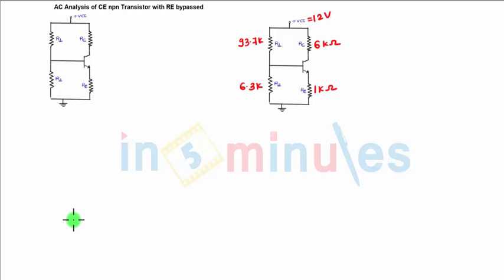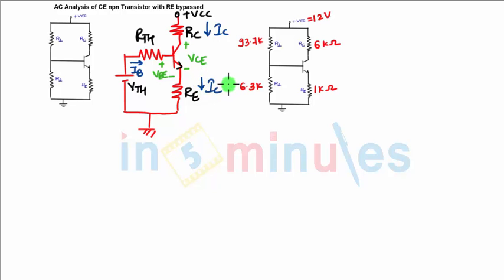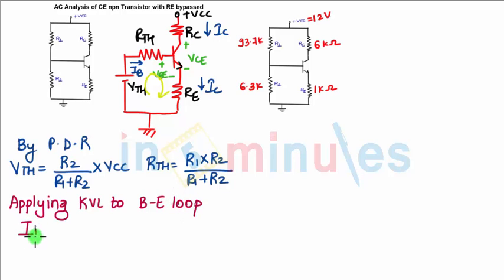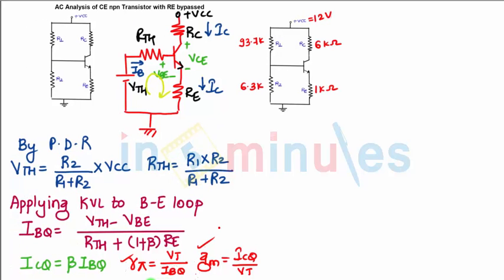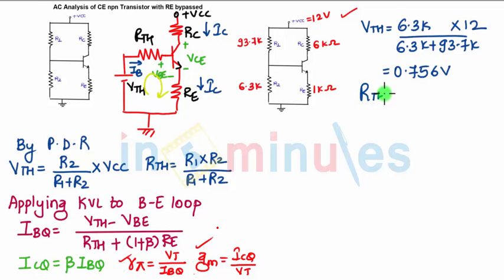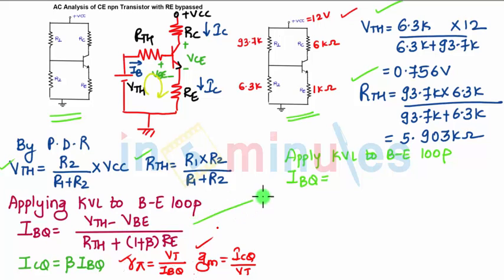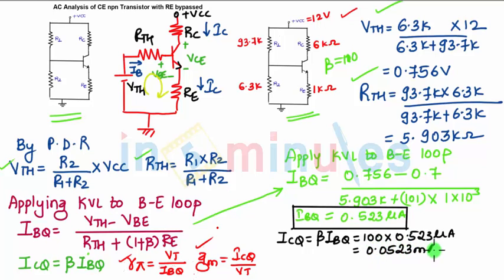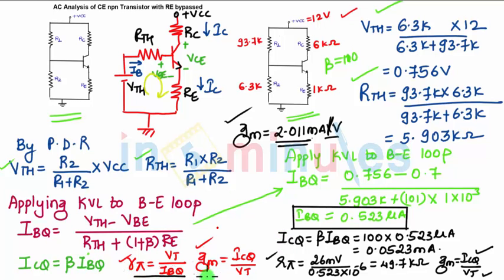M4 | 9 | AC analysis of CE npn BJT with RE bypassed (Part 2)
AC analysis of CE npn BJT with RE bypassed.

Pre - Requisite -